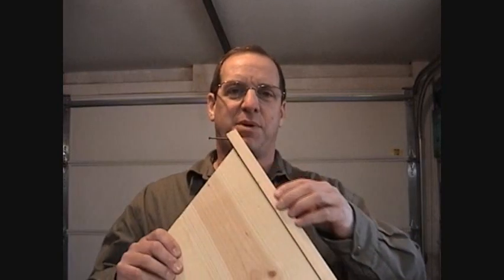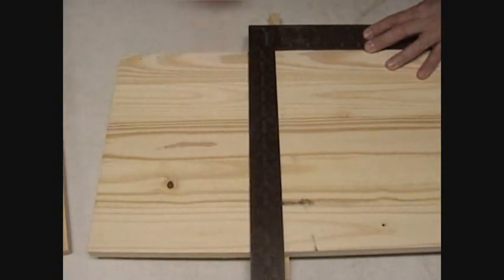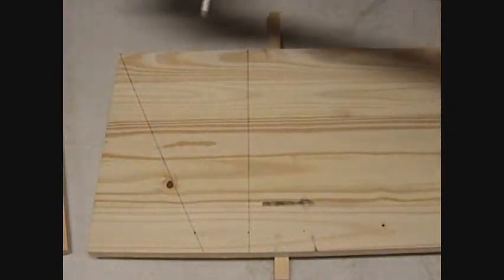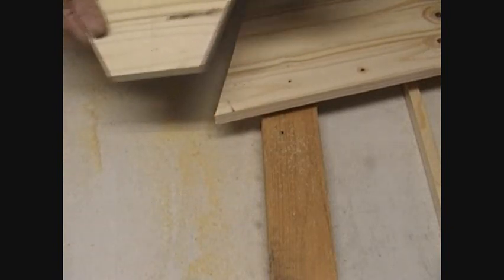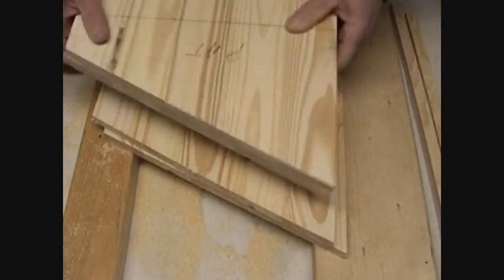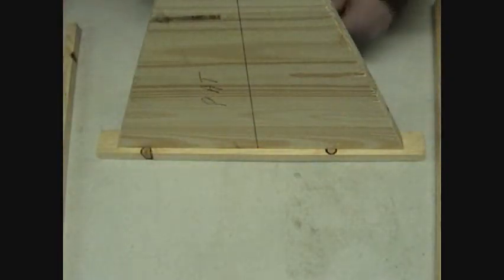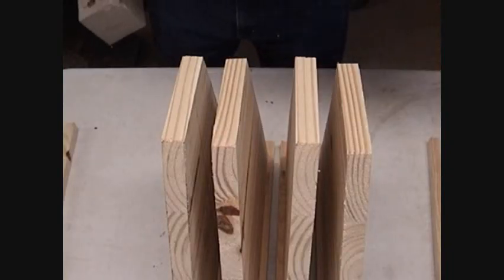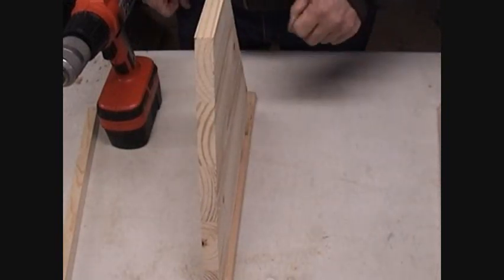How To Build A KTBH - Part 2 - Follower Boards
The second in a series of videos on building a Kenya top bar hive. Based on free plans available for download at biobees. This video will show you how to build the follower boards.